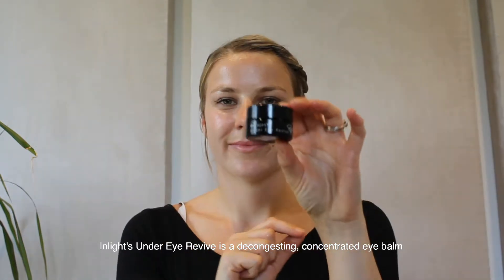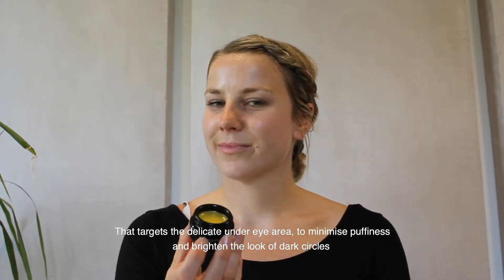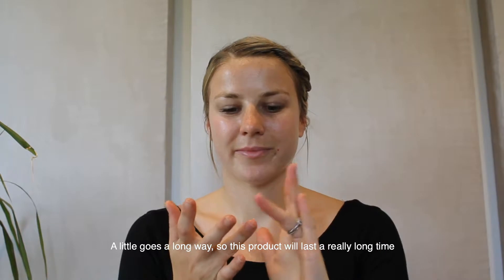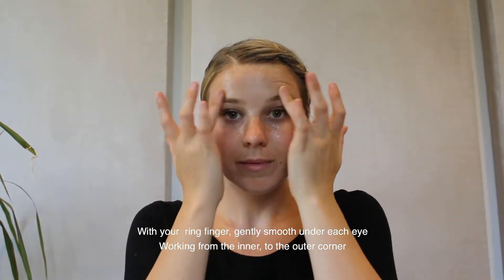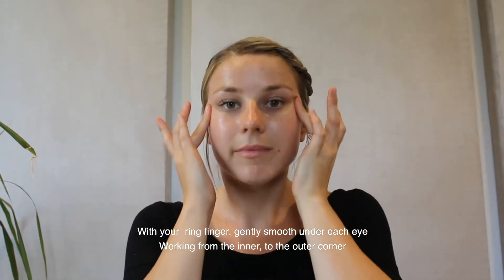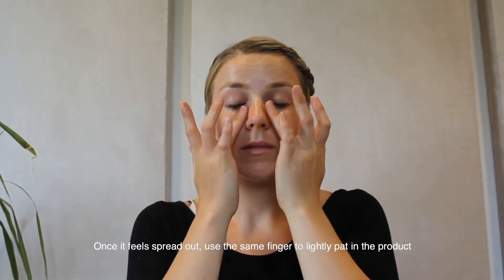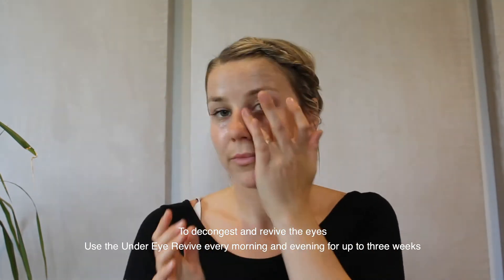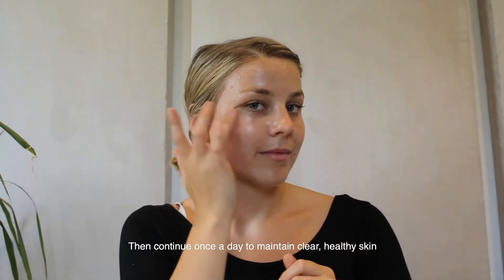How to Use Inlight Beauty Under Eye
A great short demonstration on how to minimise puffiness and brighten the look of dark circles with Inlight Under Eye revive. This de-congesting and concentrated eye balm has been formulated by Dr Mariano Spiezia, to safely target the delicate under-eye area.
Pro-collagen ingredients plump and firm leaving the skin clear and rejuvenated